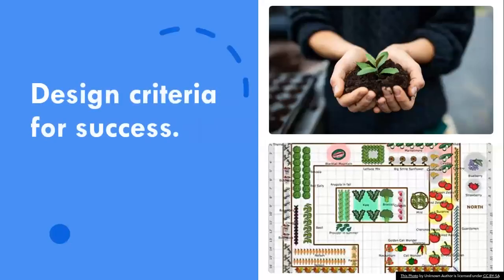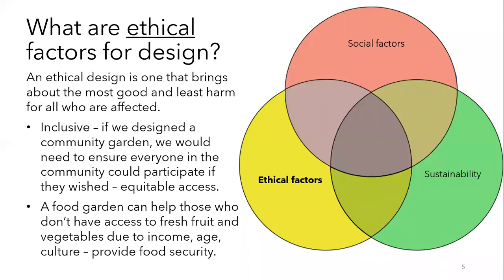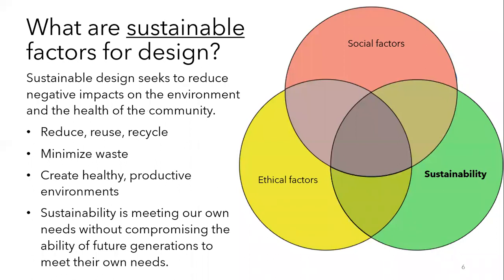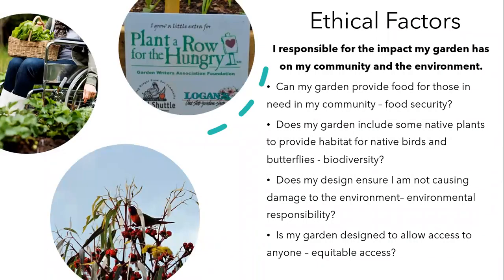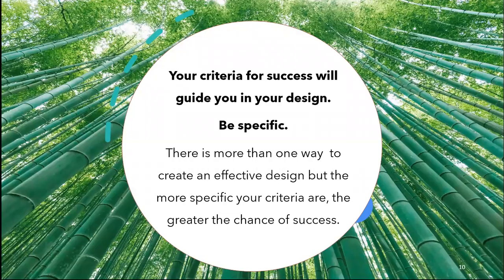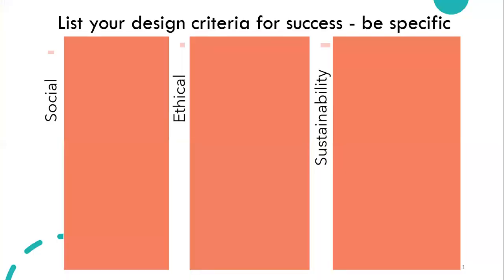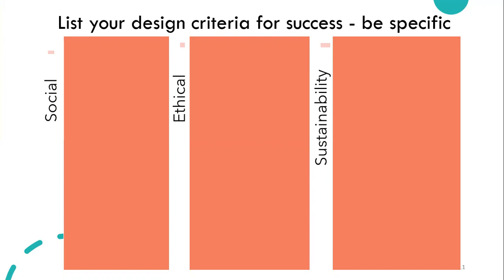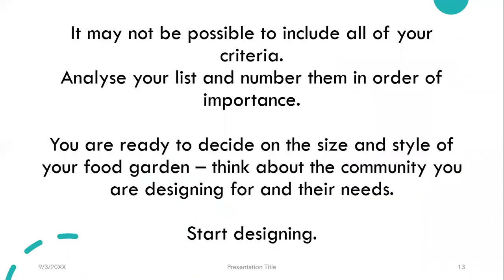Develop Design Criteria for Success